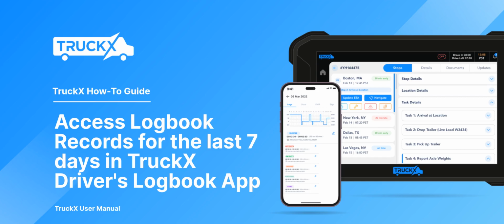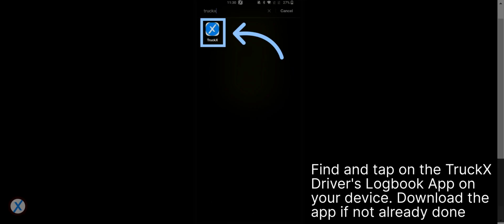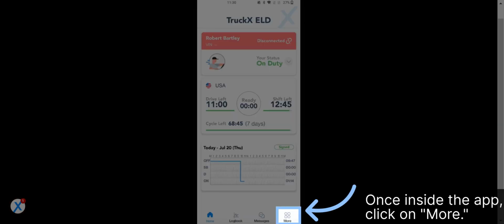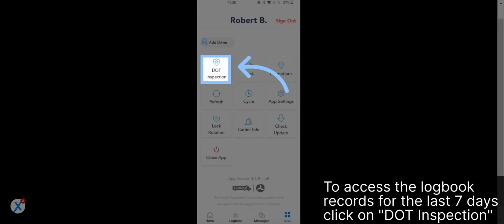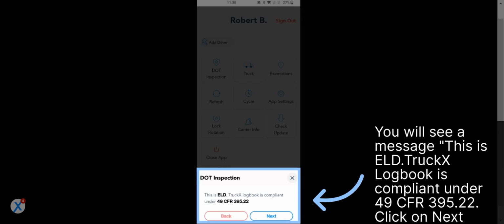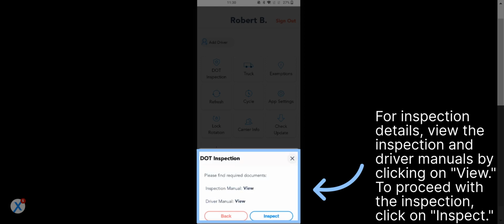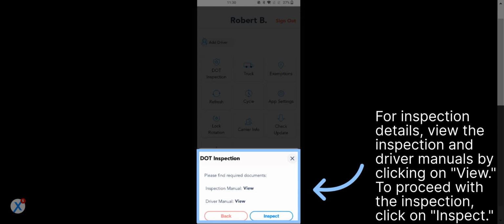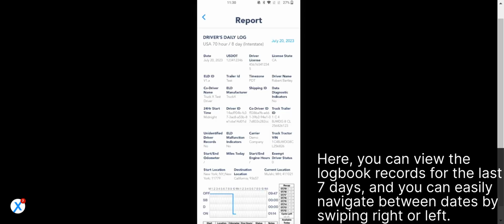How to Access Logbook Records for the last 7 days in TruckX Driver's Logbook App